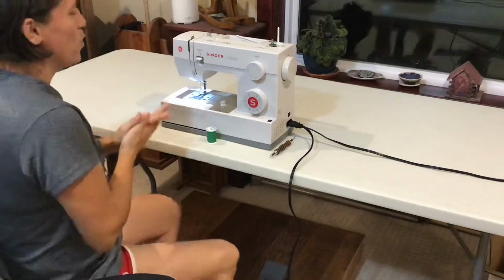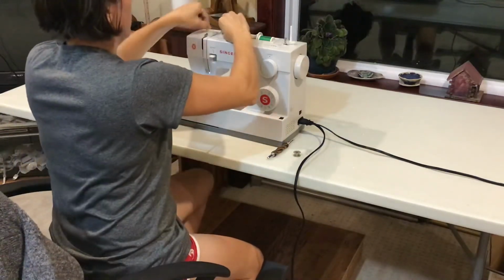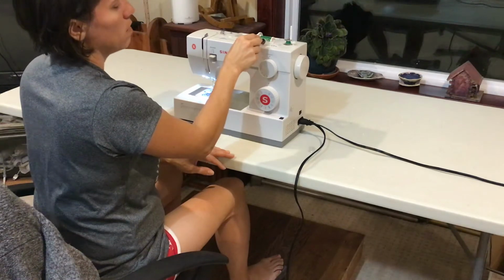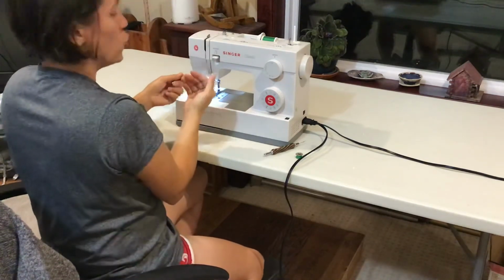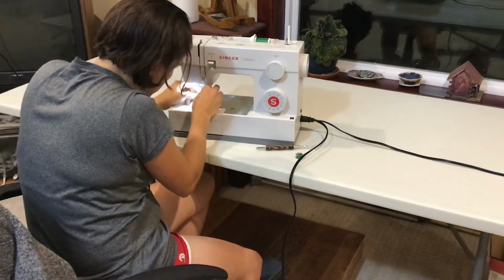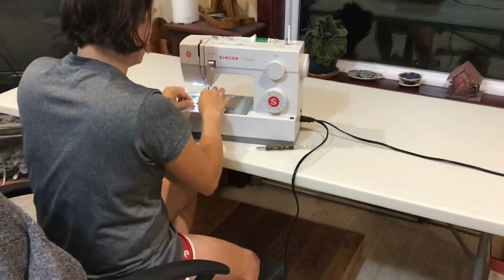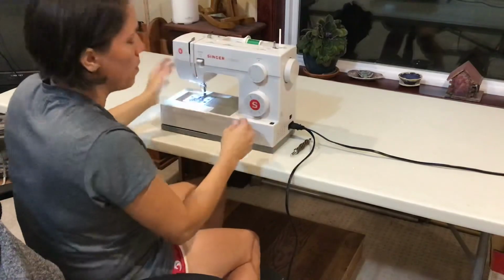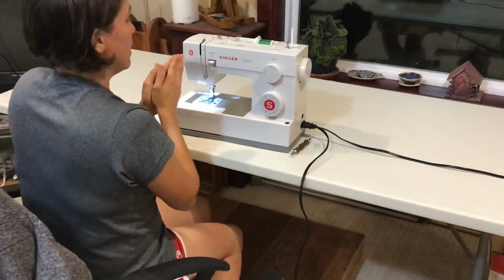September 11, 2020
How to thread a Sewing Machine Singer 44S